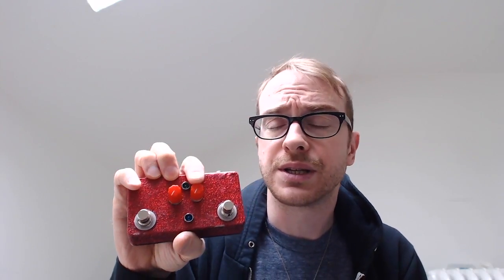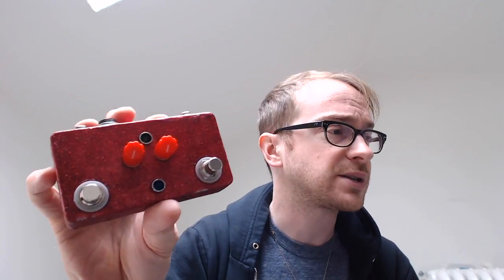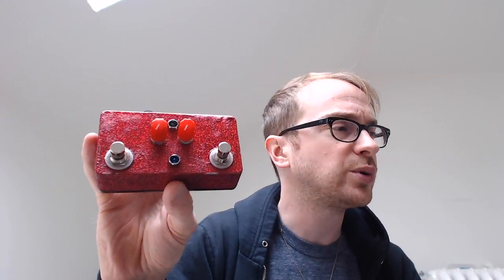Beckeffect - EPCOT Boost (Tayda Build)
Amplifier:

Traynor YGL3 Mark Three Converted To A 1x12 Combo.

Guitar:

Fender Stratocaster

Microphones:

Shure 57 (Guitar) and Rode NT1A (Voice).